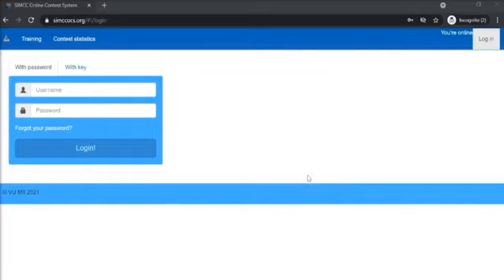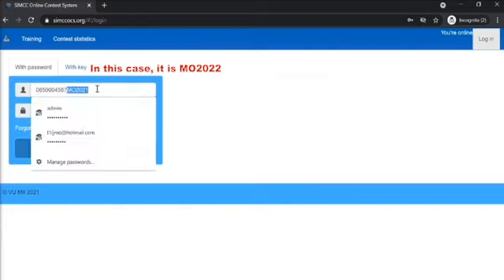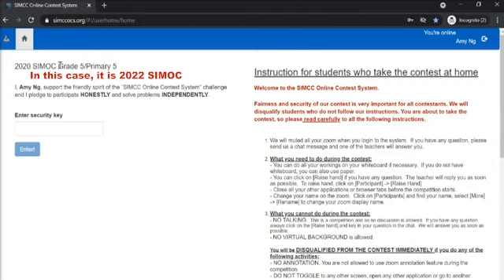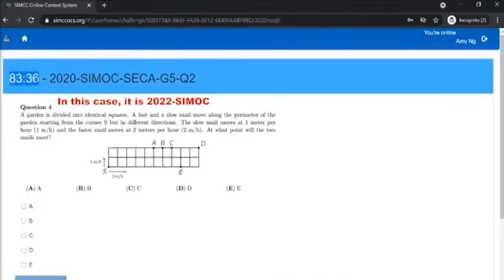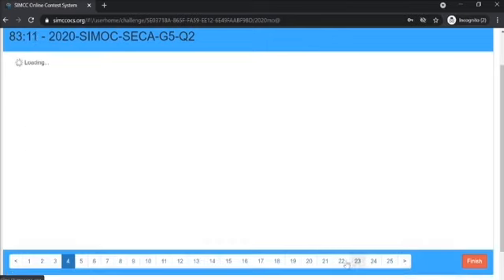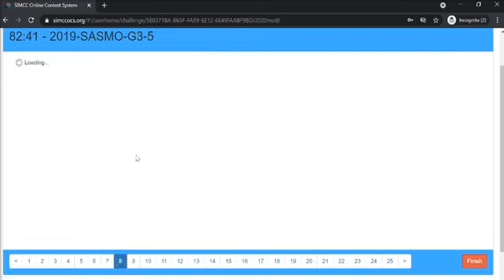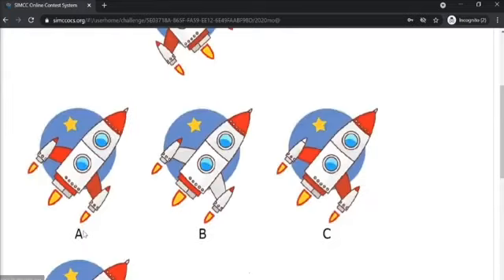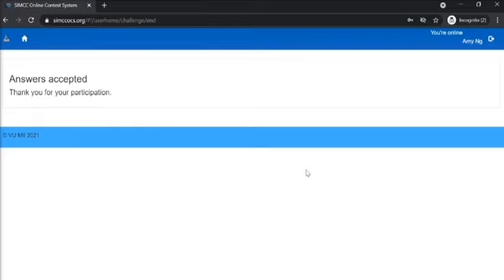SIMOC 2022 Math Olympiad Instructions